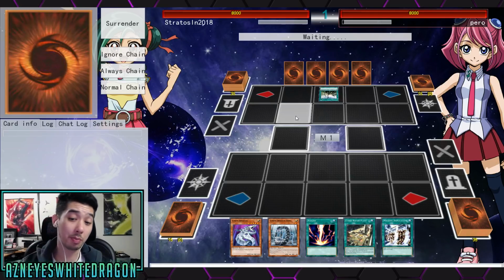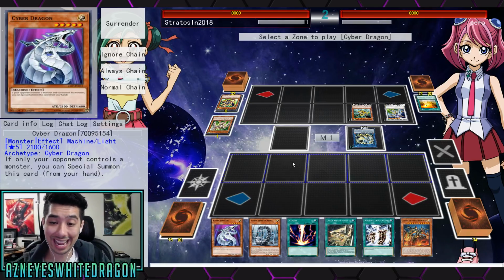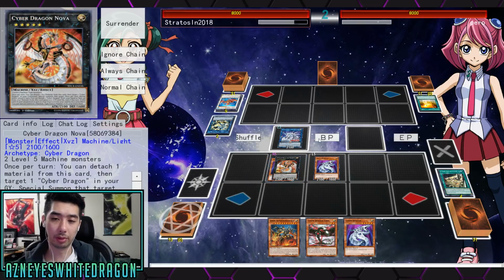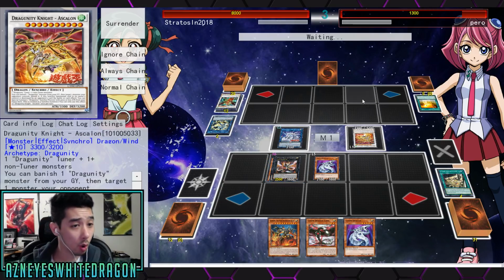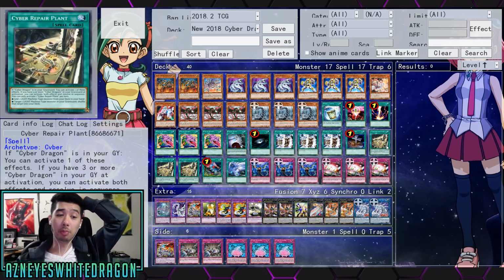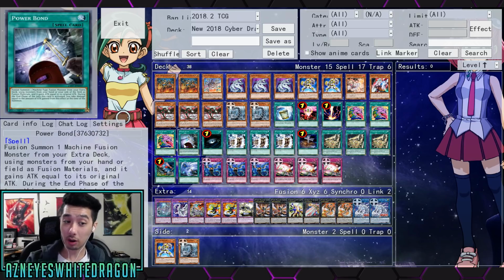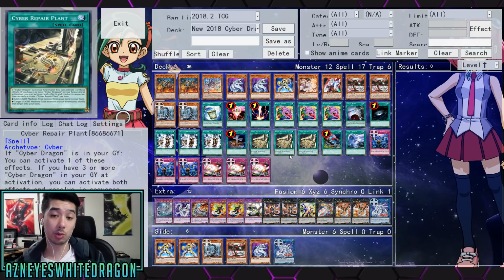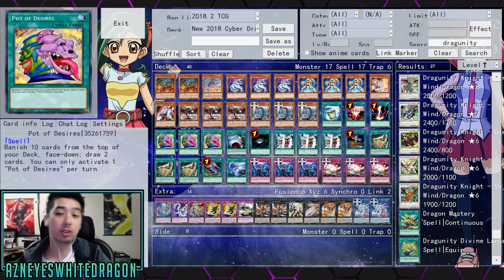NEW CYBER DRAGONS 2018 VS NEW DRAGUNITY 2018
FAQ

AzneyesWhitedragon
USA